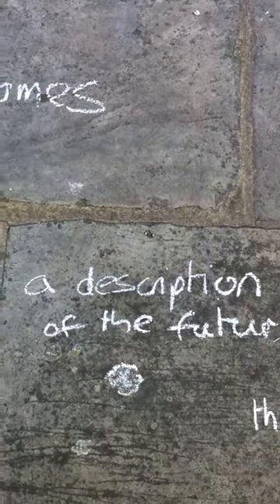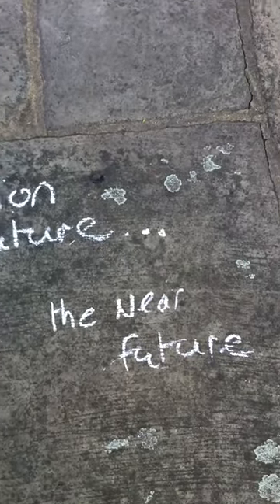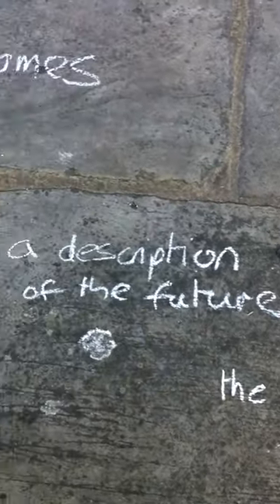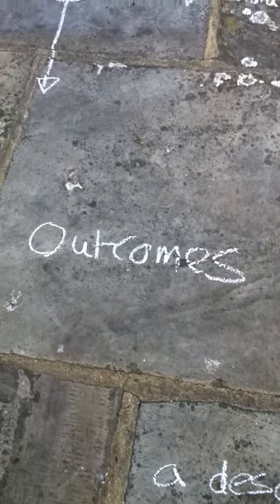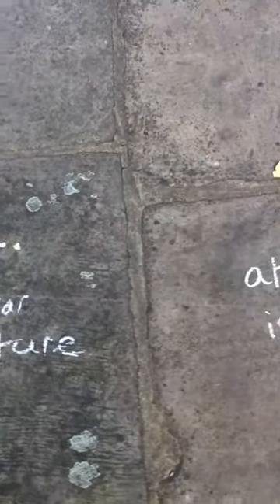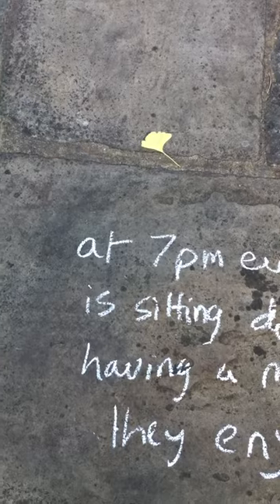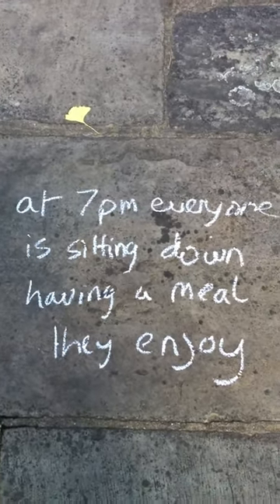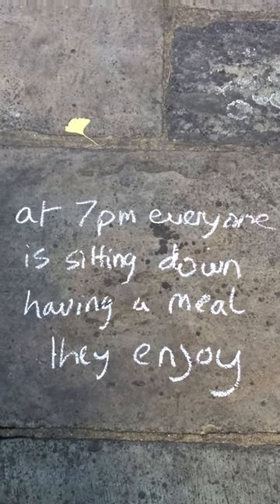Self-reliant people need outcomes.mov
3rd video of 3 explaining how teams full of self-reliant people can be made to work